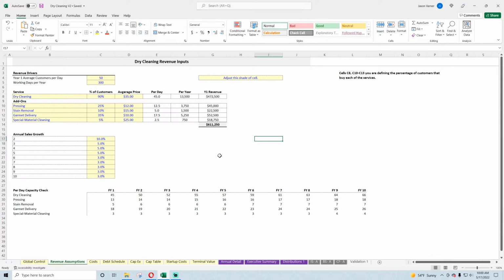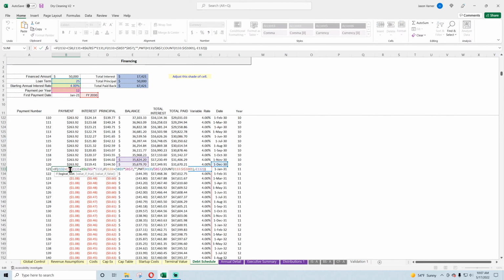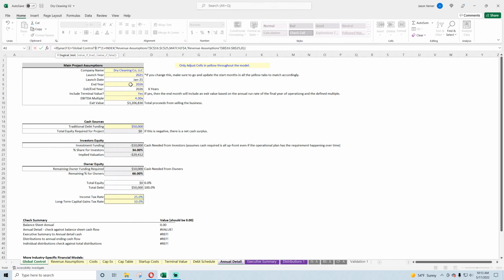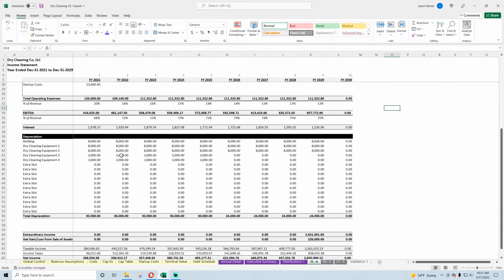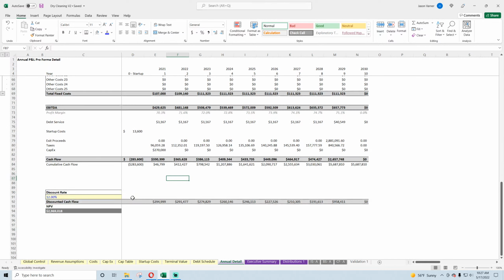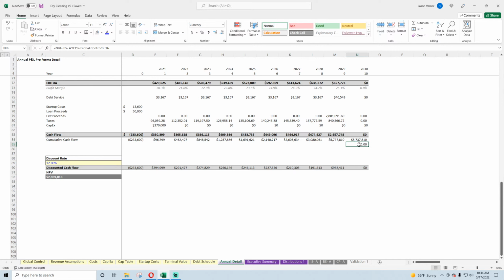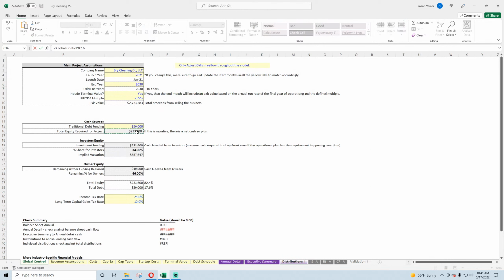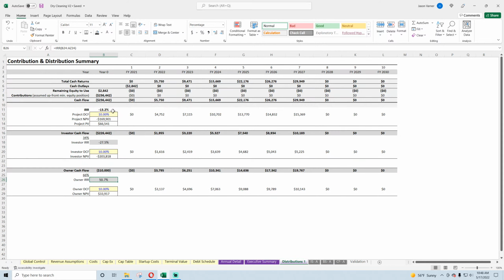Dry Cleaning Service Financial Modeling Tutorial: Part 2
Day 2 of implementation. Linking up the financial statements and sanity checks.